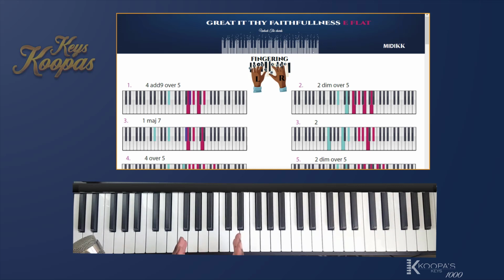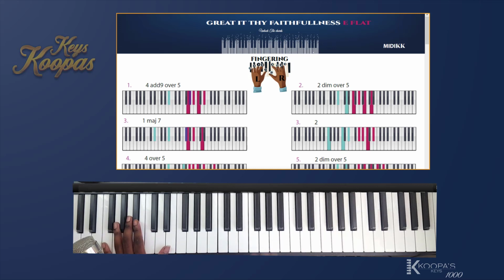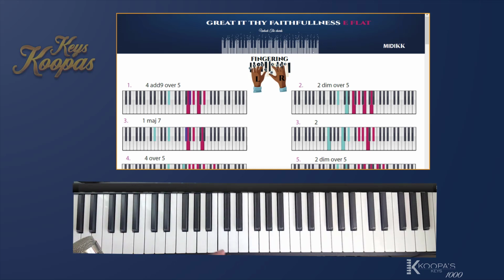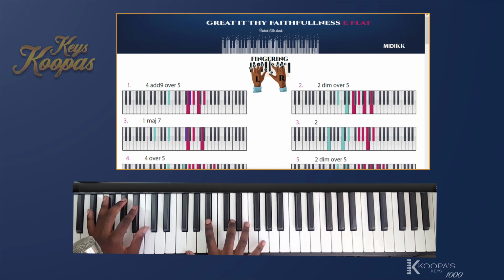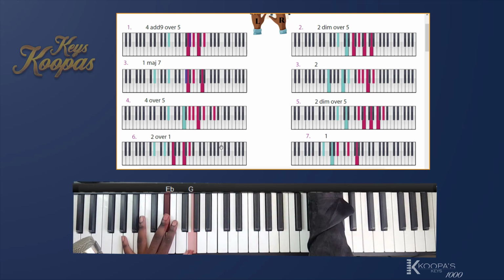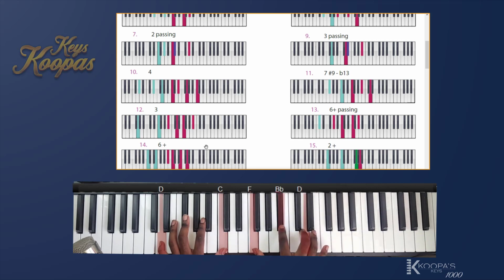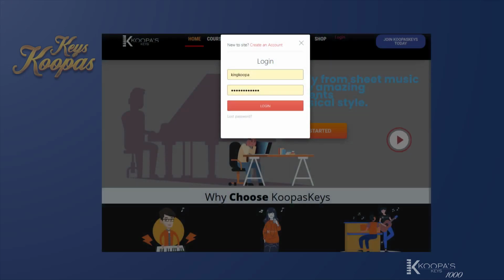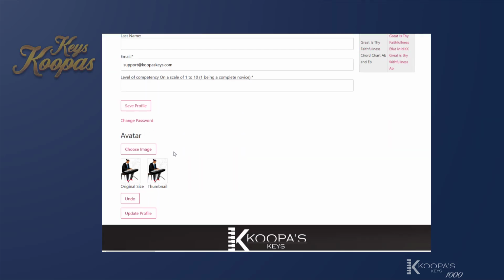Great is Thy FaithFullness HD + Chord Charts In depth Part 1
Kind Regards

Learnt to Play great is thy faithfullness on the piano